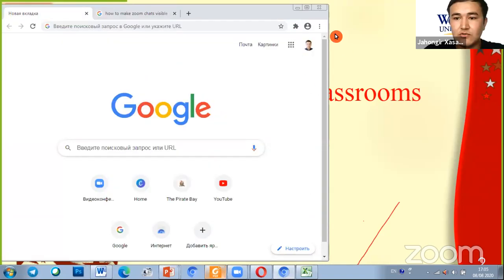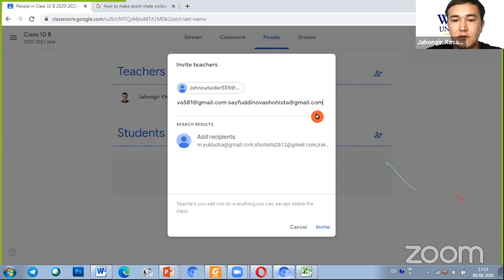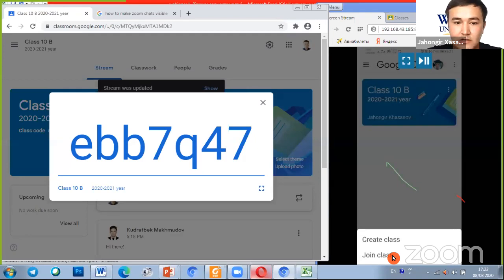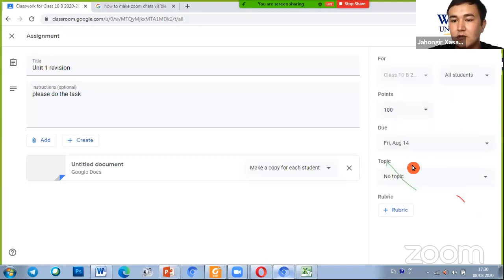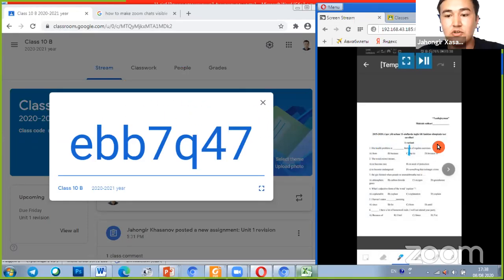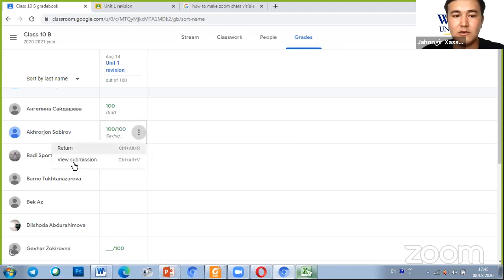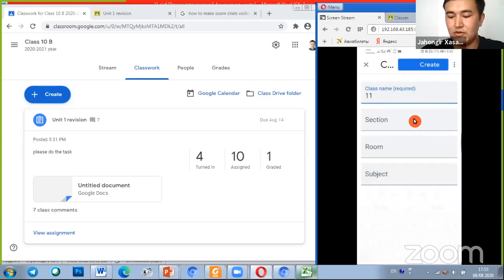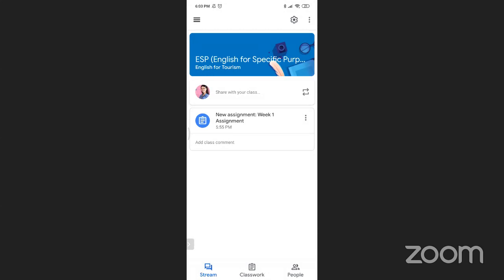Creating online classes on "Google Classroom"